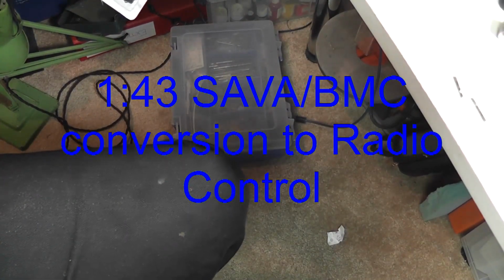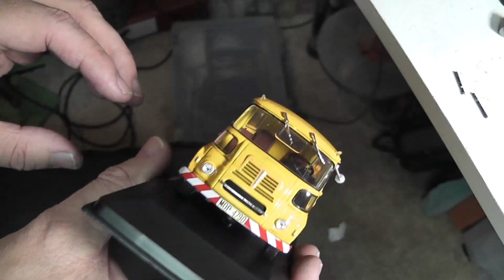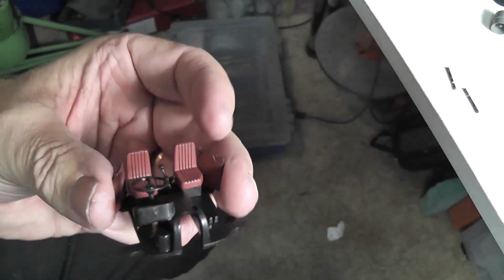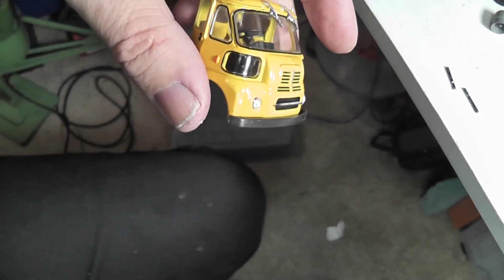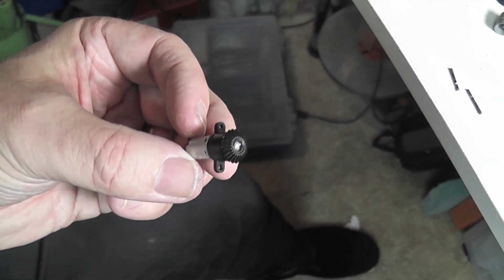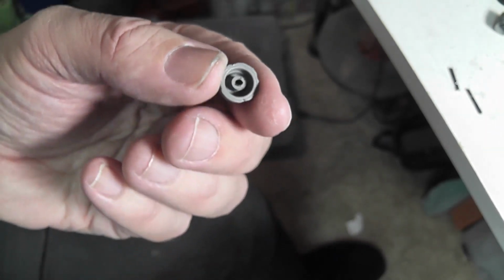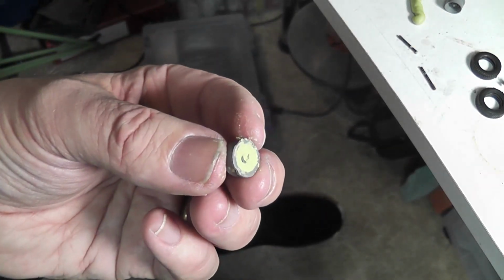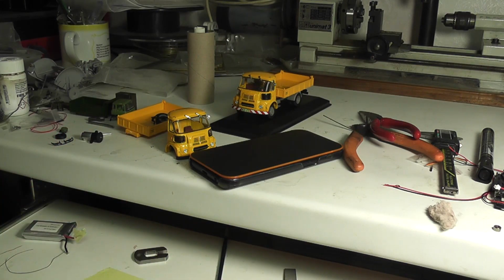1:43 Sava/BMC conversion to radio control Part 1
Chassis modifications and wheels